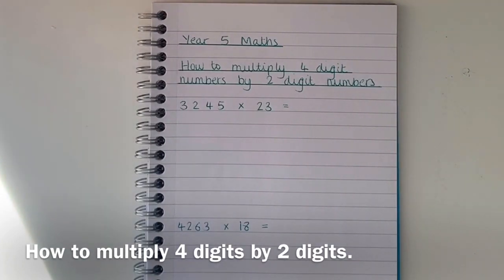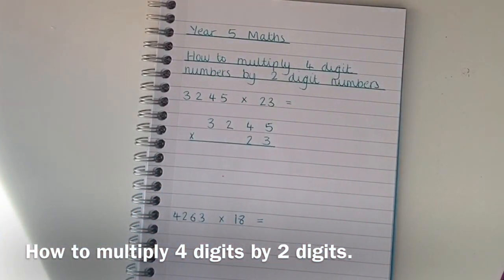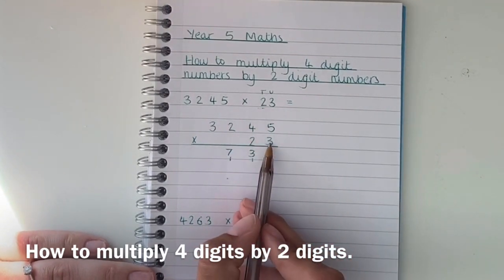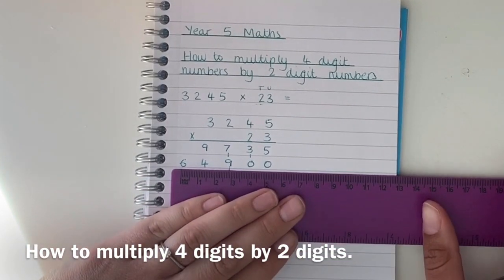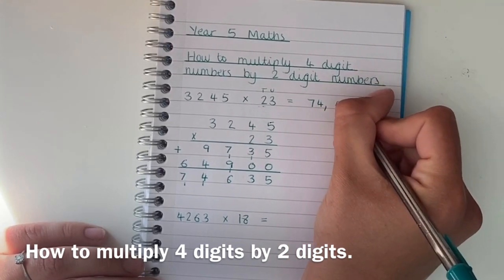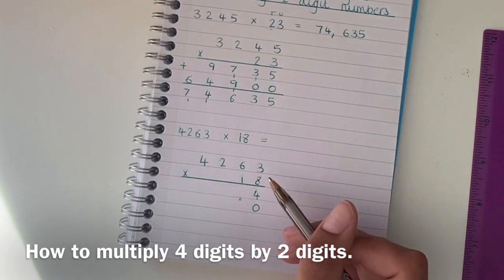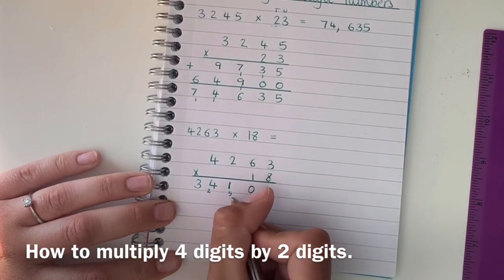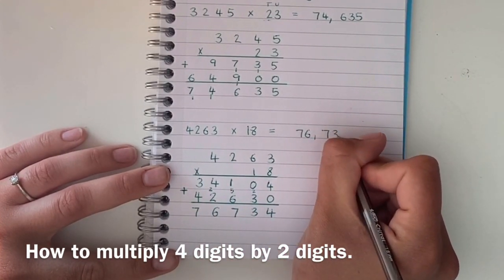Year 5: maths Skill - How to multiply 4 digit by 2 digit numbers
Miss Pugh shows you how to conquer some challenging multiplication! We love a challenge at EM!